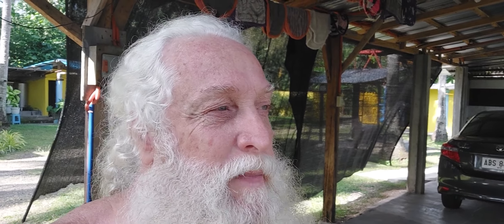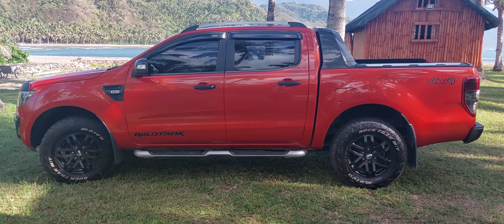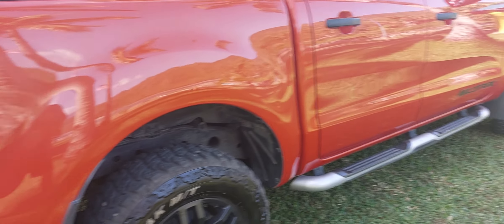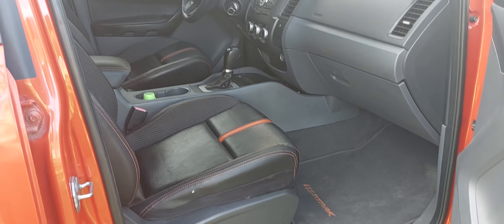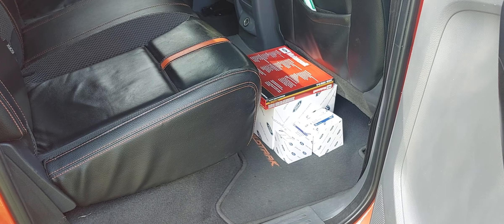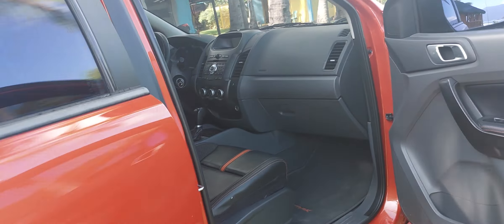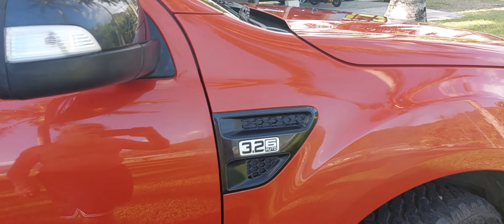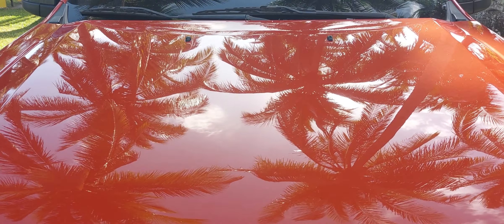FORD RANGER FOR SALE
listing my truck for sale. Santa claus lives in the Philippines